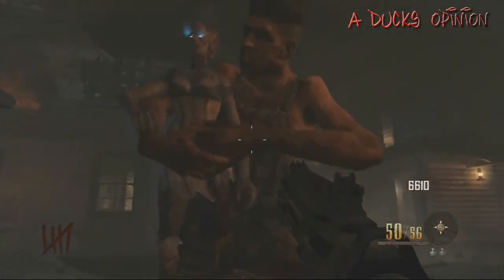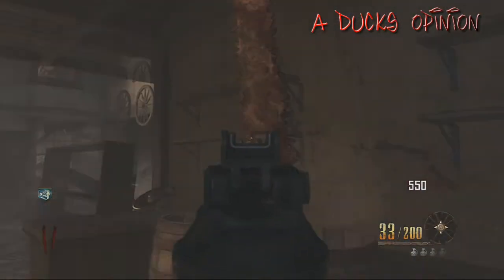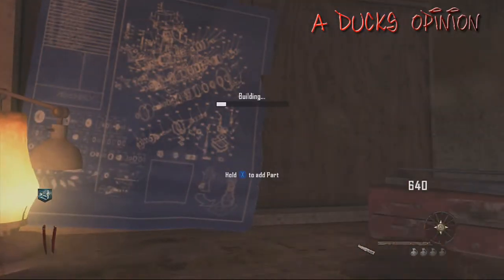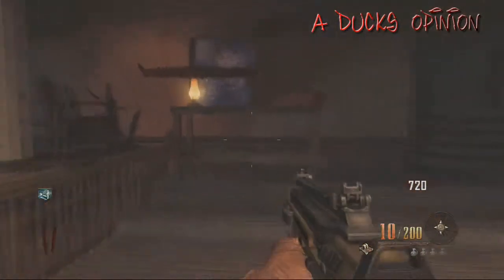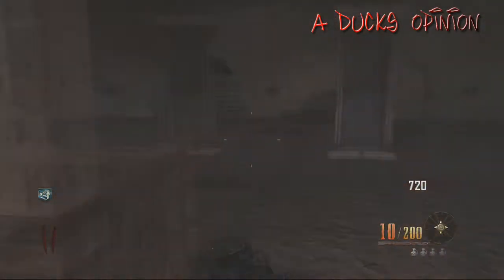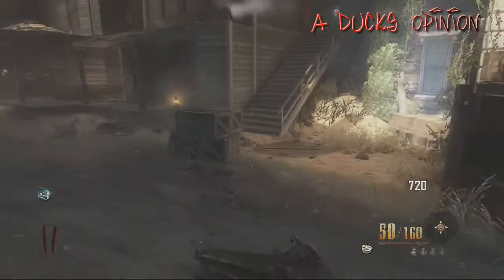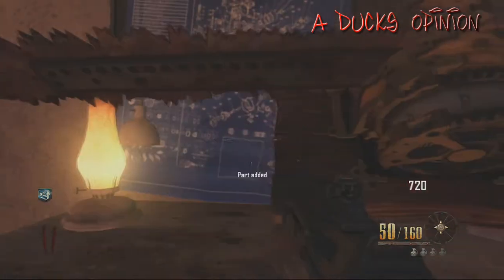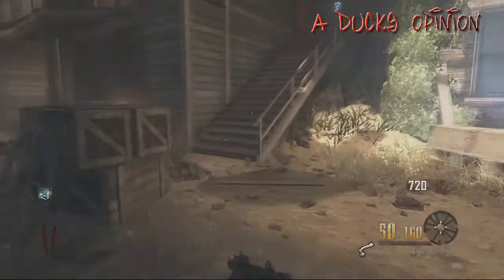Black Ops 2 Buried! How To Build The "Head Chopper" (Tips And Tricks)